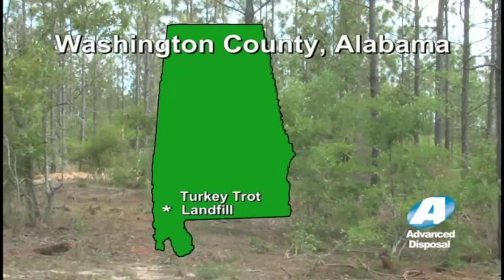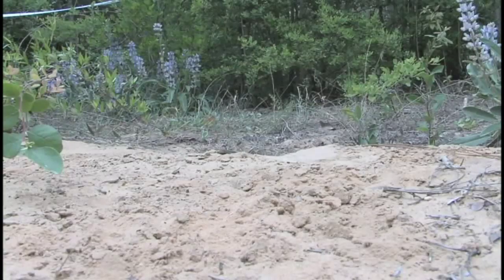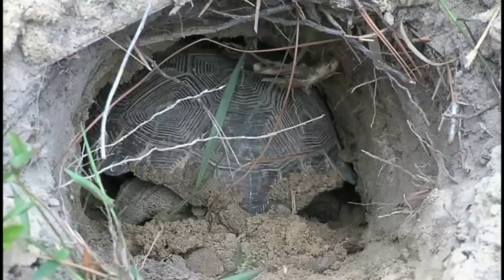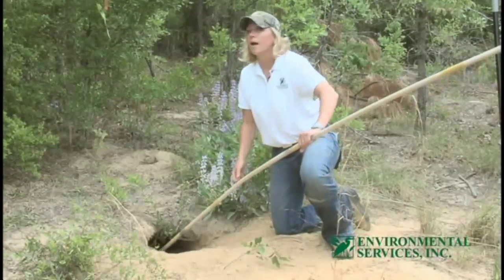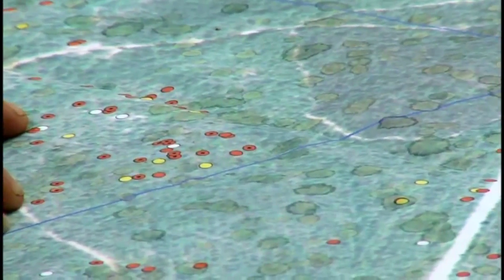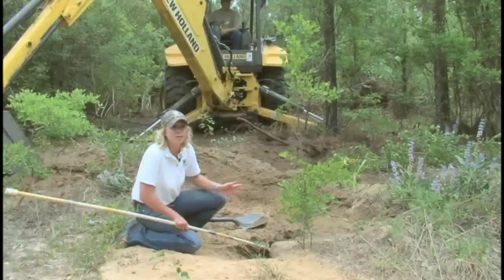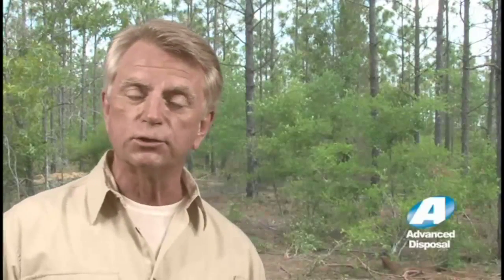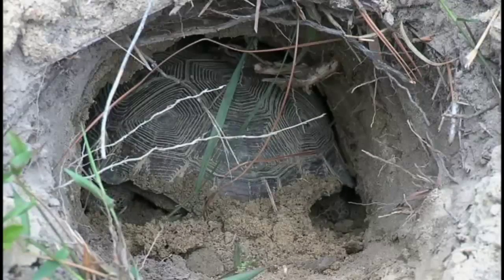"Relocating the Gopher Tortoise for Turkey Trot Landfill"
Here is a great example of smart and humane wildlife management. When Alabama's Advanced Disposal got the assignment to open a new sanitary landfill they sent in teams of wildlife biologists to take a census of sensitive animals living there.  They ID'd the Gopher Tortoises and prepared an ideal habitat in a close-by wildlife preserve.